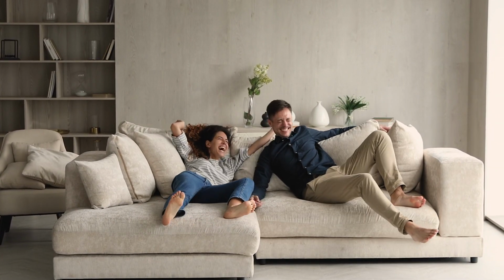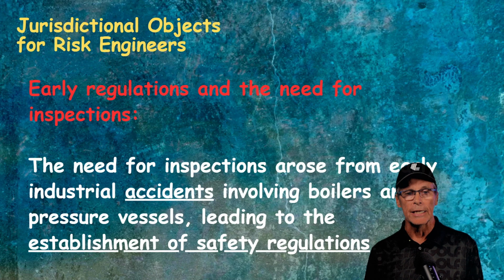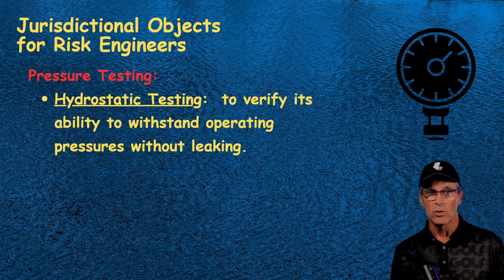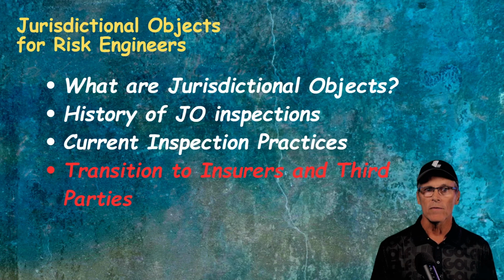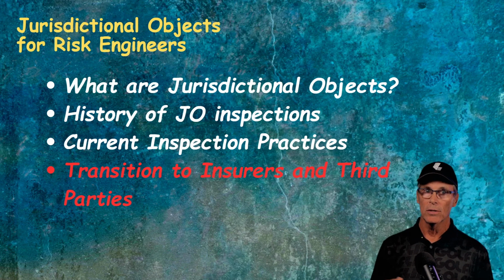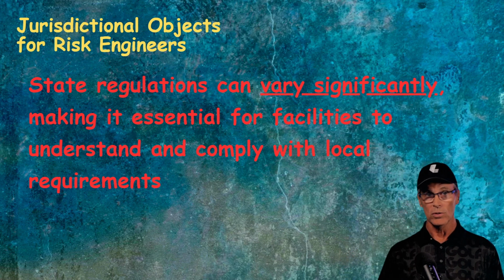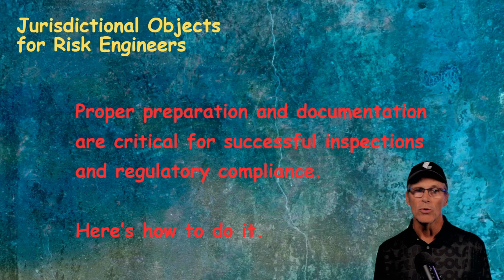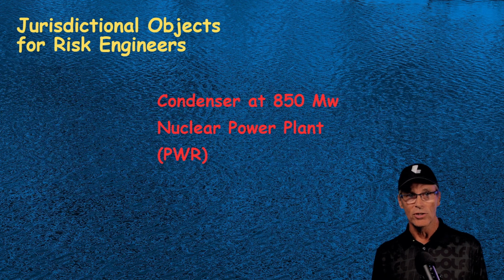Jurisdictional Objects for Beginners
Gain a basic understanding of what Jurisdictional Objects are and how we ensure the safety of boilers and pressure vessels in the energy industry. Learn how an effective inspection process flows. Hear real life stories of vessel inspection incidents.